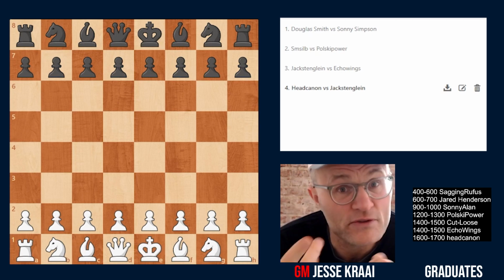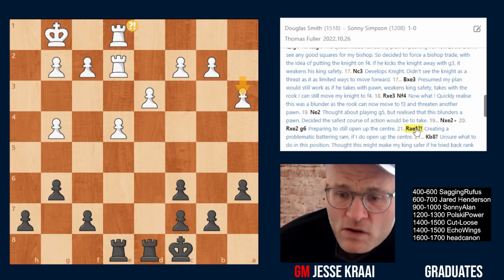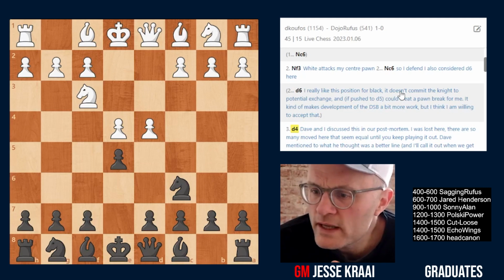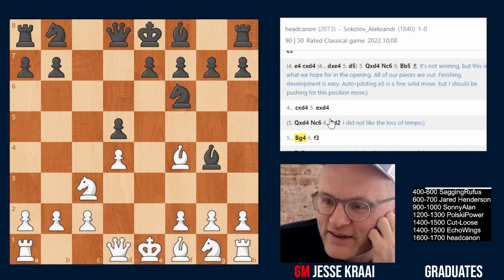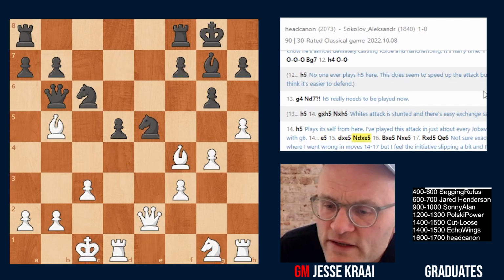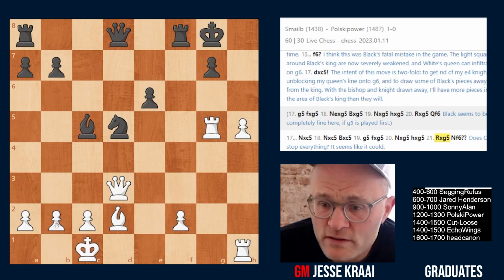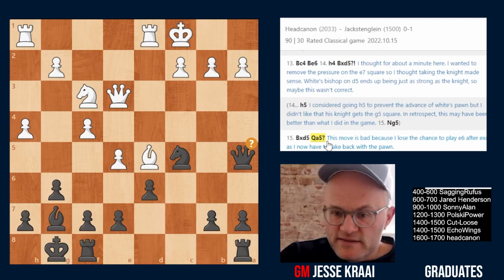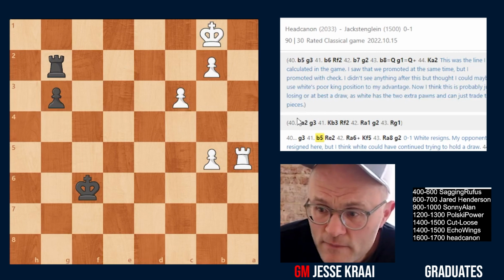Dojo Graduates - January 16th 2023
Welcome to the dojo! With GM Jesse Kraai, IM Kostya Kavutskiy and IM David Pruess. The Chessdojo is your #1 Source for all info on chess improvement, featuring interviews, opening tips and study plans!